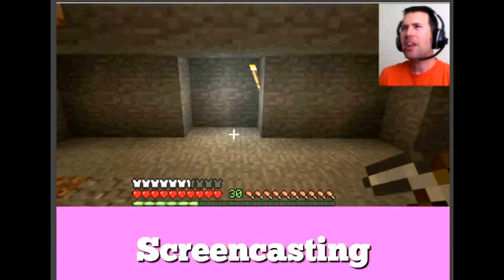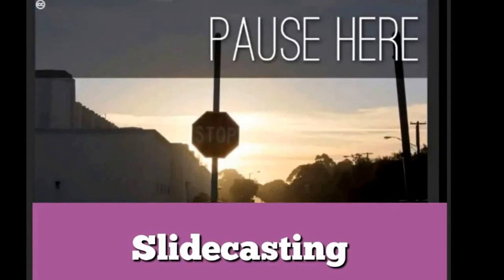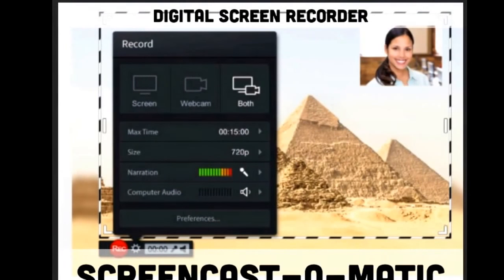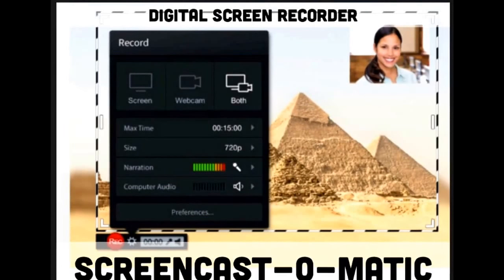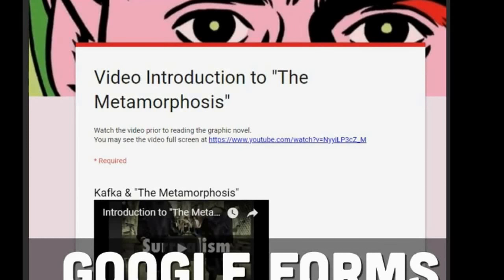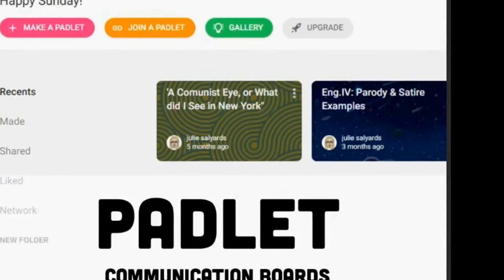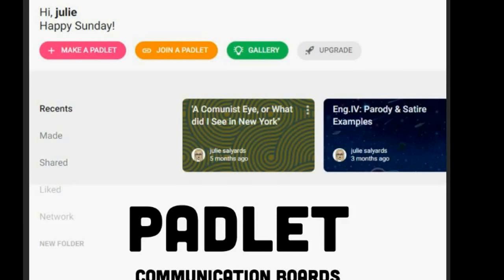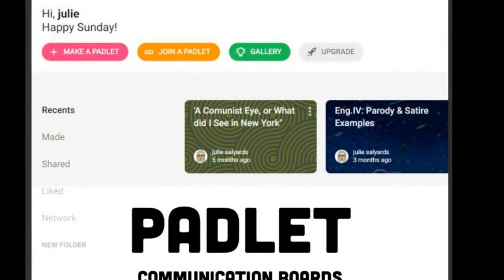CCTIDES Video Creation Presentation